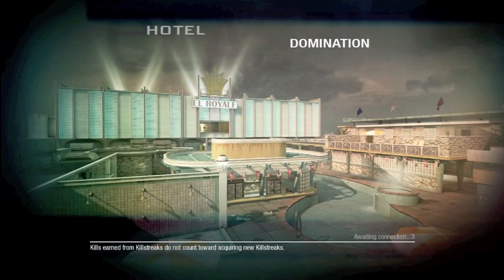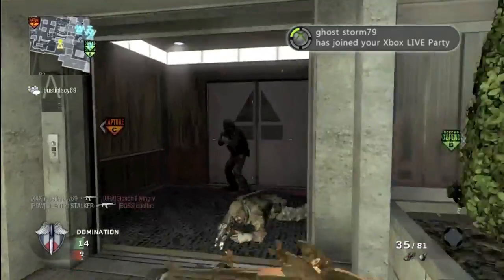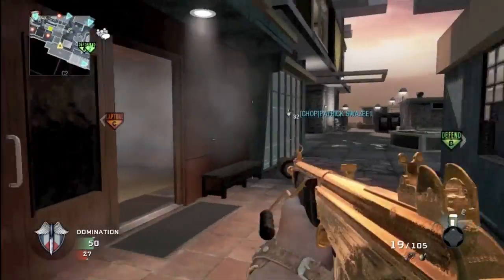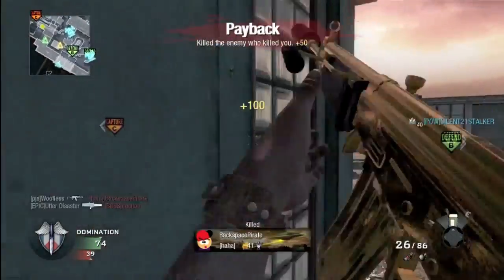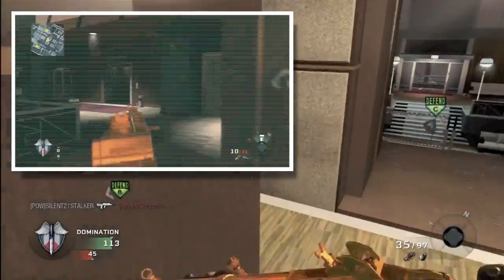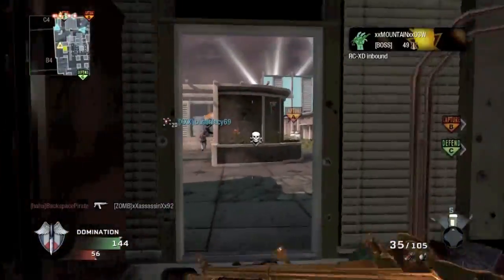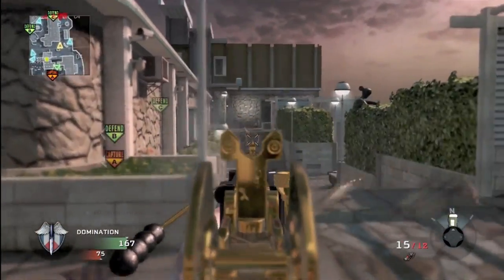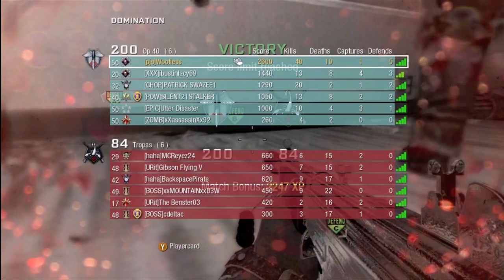Escalation: Hotel (Elevator Trick)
First impressions of the map "Hotel".  Woofless takes a look at the map, mentions some sneaky ideas, and treats the world to the singing talent of a Pub.  Enjoy.